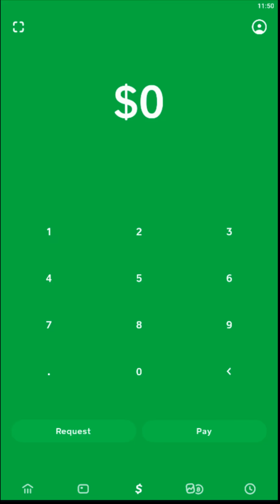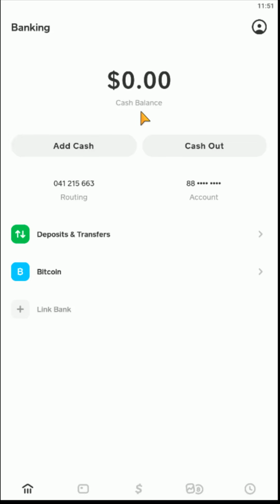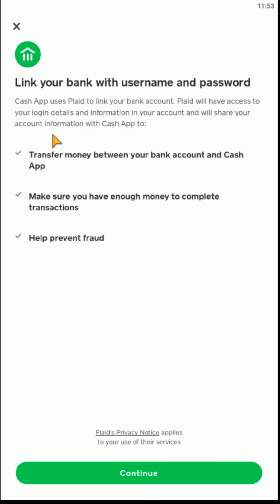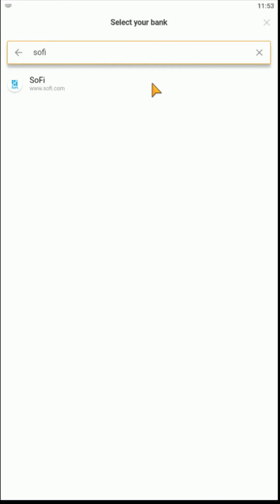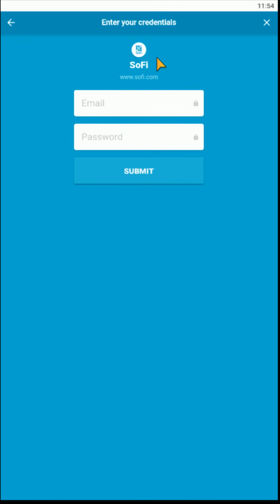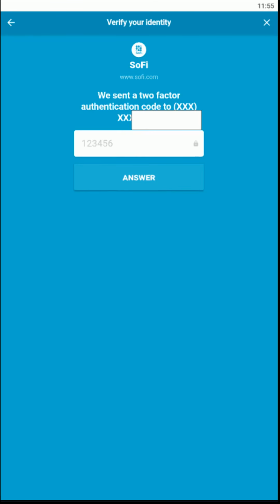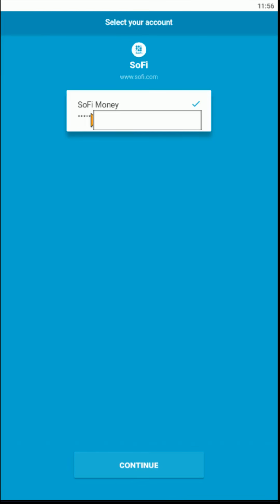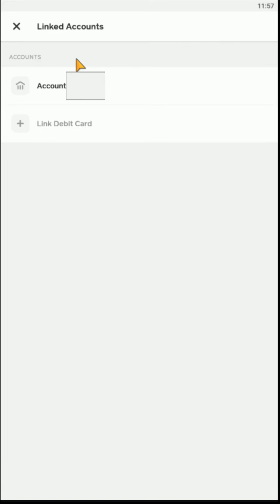How To Add Bank Account To Cash App Without Debit Card - How To Link Bank Account To Cash App Help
Hello, In This Video I Go Over How To Add Bank Account To Cash App and How To Link Bank Account To Cash App. I touch on How To Link Bank Account To Cash App Without Debit Card and How To Add Bank Account To Cash App Step by Step Instructions, Guide, Tutorial, Video Help

In this video I walk through the step by step guide, instructions, tutorial on how to setup add link bank account through Cash App. I Hope This Video Helped!